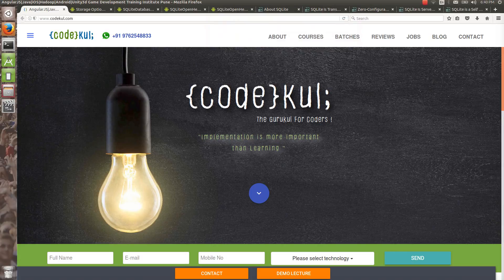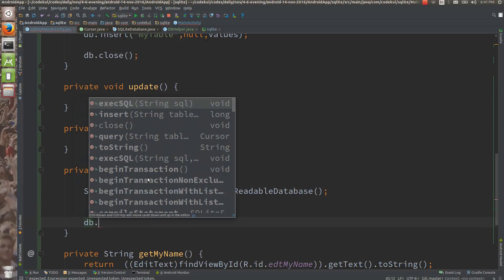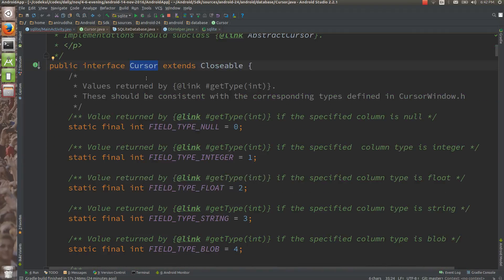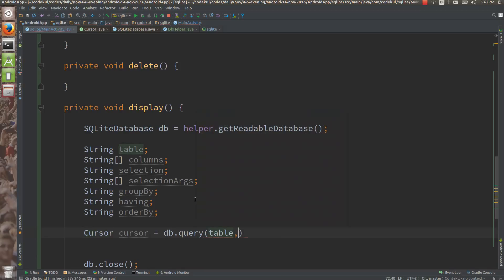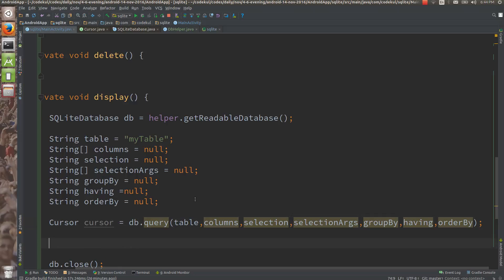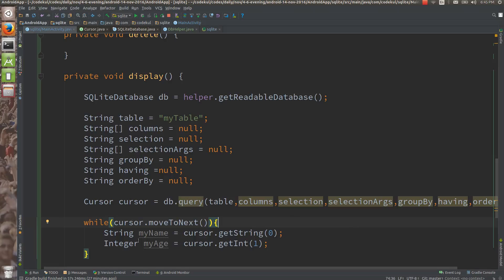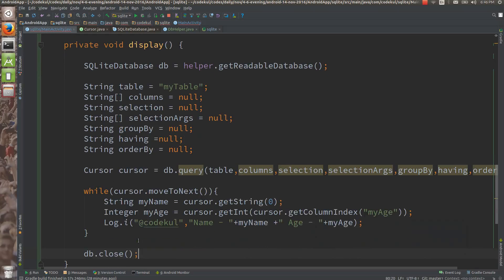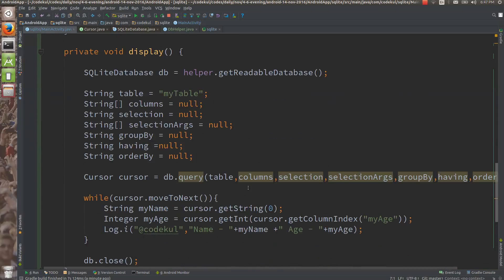Android Tutorial 2019 - SQLite Read Operation in Android Part - 4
Sqlite read operation in Android.
How to access sqlite database in android?
"In this tutorial we are going to see how to read data from database. The SELECT statement is used to query the database. The SELECT statement is the most complicated command in the SQL language. In this tutorial, we are going to focus on the simplest form of the SELECT statement that allows you to query data from a single table.
SELECT column_list
FROM table;  First, you specify the table where you want to get data from in the FROM clause. Notice that you can have more than one table in the FROM clause. Second, you specify a column or a list of comma-separated columns in the SELECT clause."